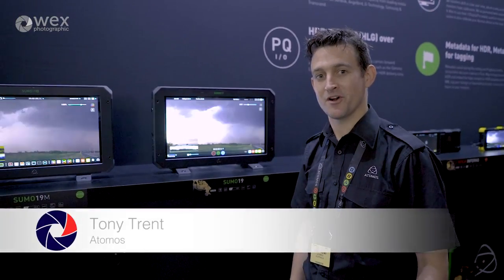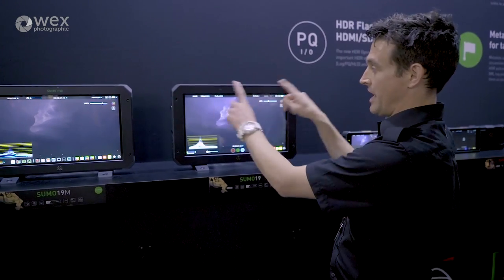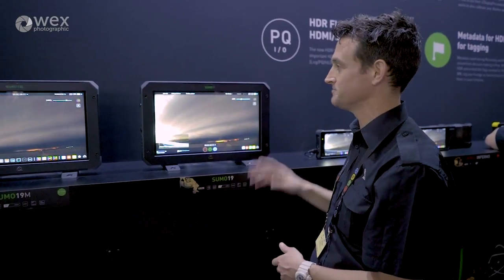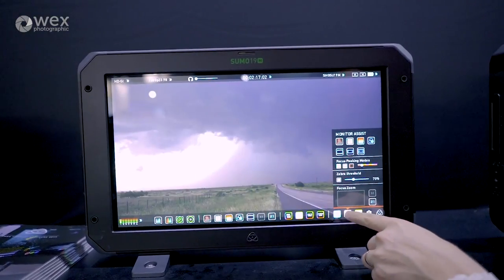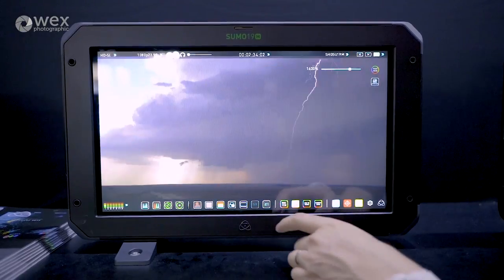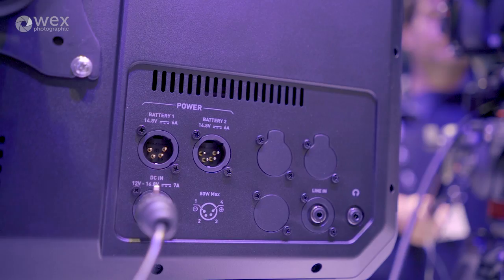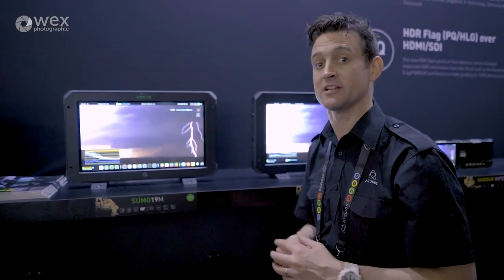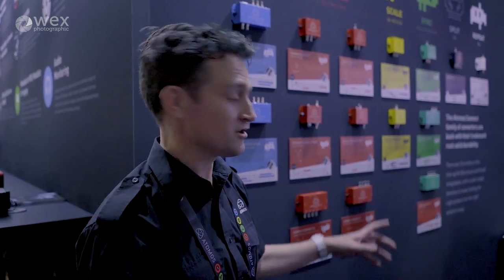IBC Show 2017 - Atomos Sumo 19M External HDR Monitor and the new range of converters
We head over to the Atomos stand at IBC 2017 to get a run through of the new Sumo 19M external monitor, as well as a look at their new range of video converters. The SUMO19M is all about performance monitoring; HDR or SDR, 4Kp60 or HD, 12G-SDI or HDMI 2.0 and everything in between. With the recording functions removed, the user interface has been redesigned to emulate a button-based monitor. All the precision scopes can be accessed from the bottom of the screen as an overlay - simple and intuitive adjustments, just like your phone.